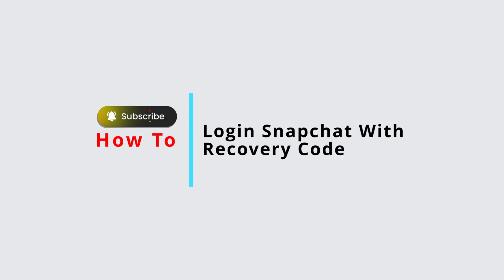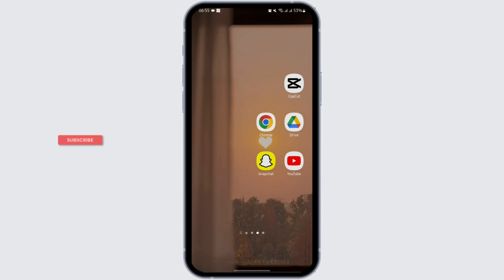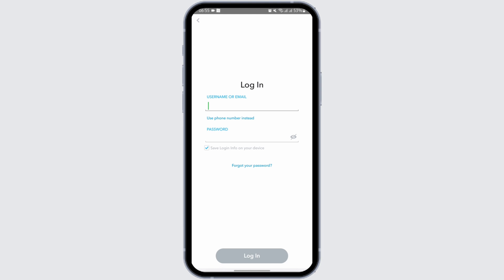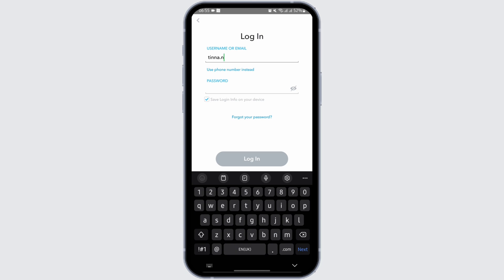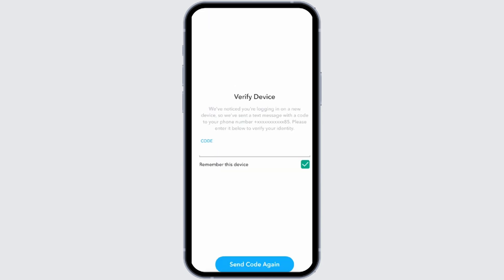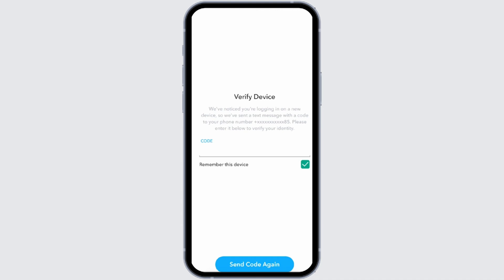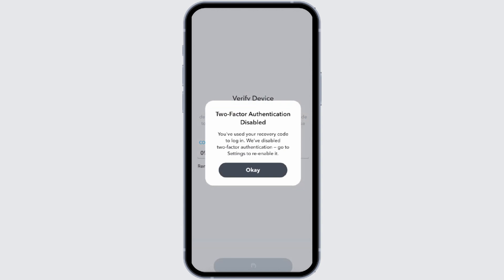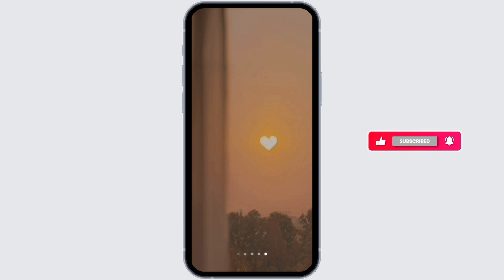How To Login Snapchat With Recovery Code (2024)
In this tutorial, we'll provide you with step-by-step instructions on how to securely log into your Snapchat account using a recovery code, ensuring you can continue enjoying the features and connectivity of the platform.

👋 Welcome to Official Help Desk! In this tutorial, we'll guide you through the process of logging into Snapchat using a recovery code in the year 2024. If you've forgotten your Snapchat password or encountered issues accessing your account, this video will provide you with the necessary steps to regain access using a recovery code.

Key topics we'll cover:
- Understanding the significance of recovery codes in the Snapchat login process in 2024.
- Step-by-step guide on how to log into Snapchat using a recovery code.
- Tips for maintaining account security and preventing future login issues on Snapchat.

🔗 If you have any questions or need further assistance with logging into Snapchat using a recovery code, feel free to leave a comment below, and we'll do our best to assist you. Don't forget to like the video if you found it helpful, and share it with friends or family who might also benefit from learning how to log in to Snapchat with a recovery code in 2024.

📱 Timestamps:

0:00 - Introduction
0:05 - How To Login Snapchat With Recovery Code
0:15 - Step-by-Step Login Process